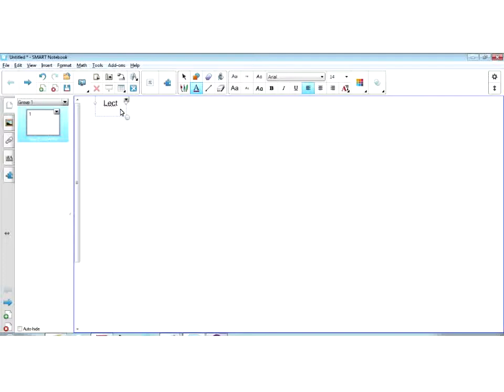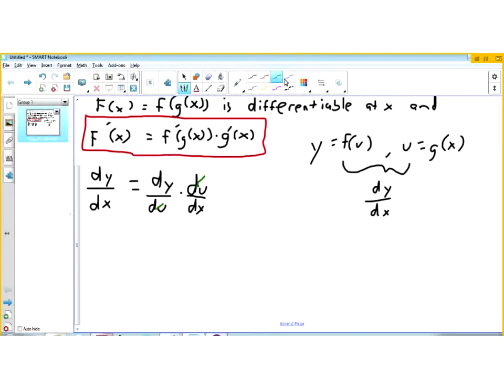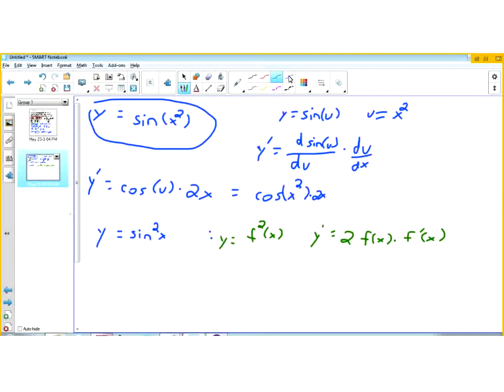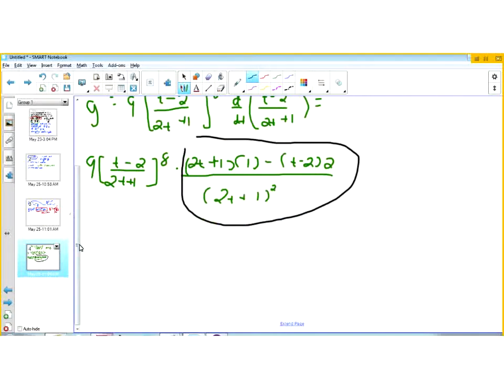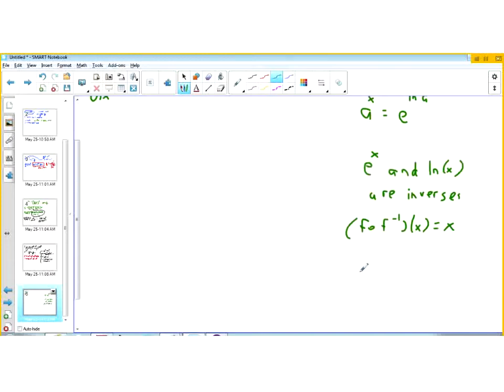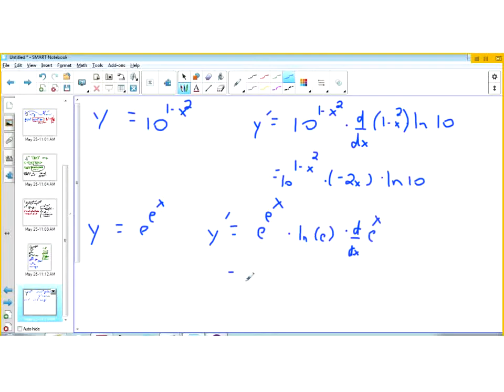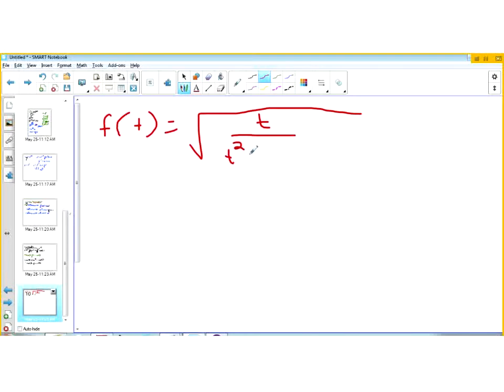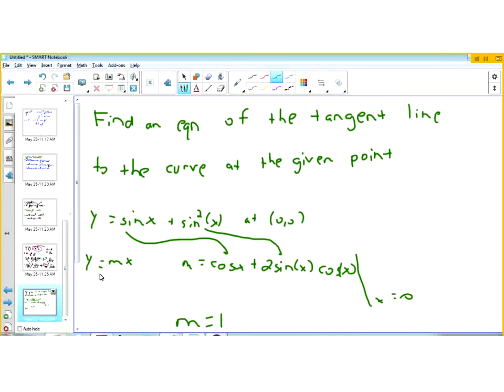M200 Lecture3 Part4